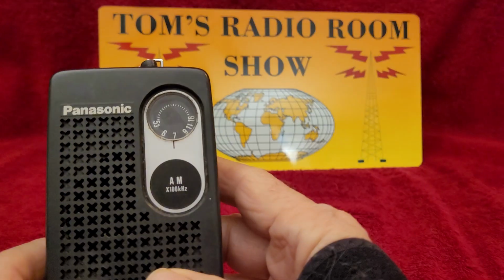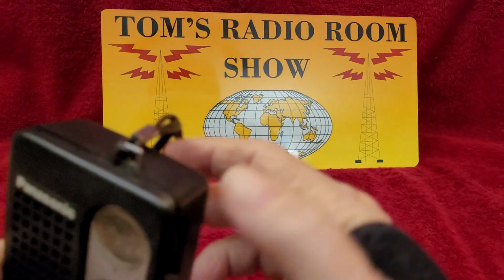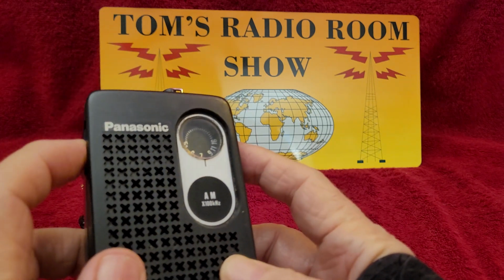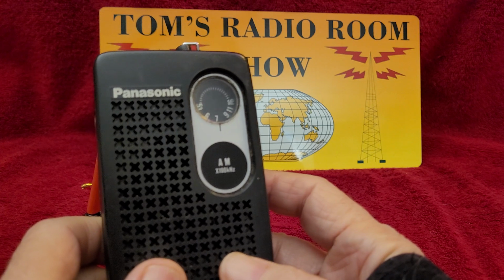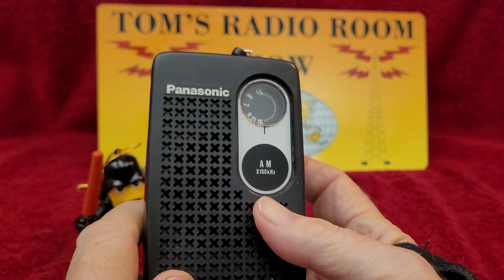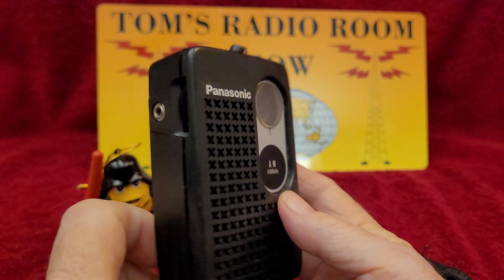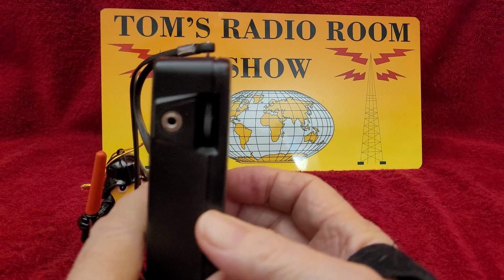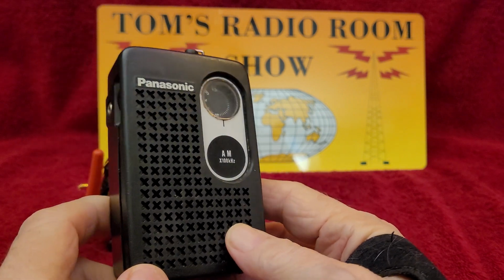TRRS #2368 - 1970's Vintage Panasonic AM Pocket Radio From Jeff